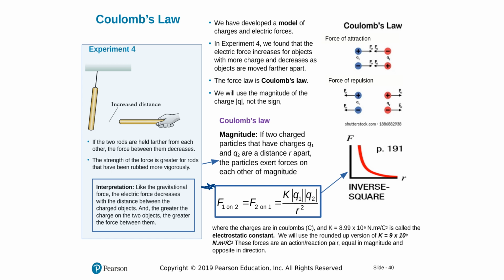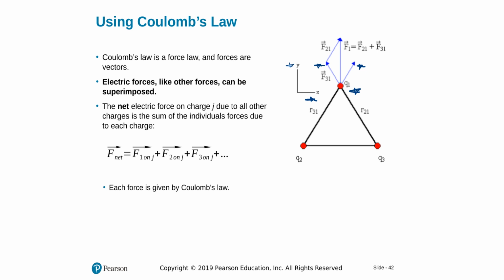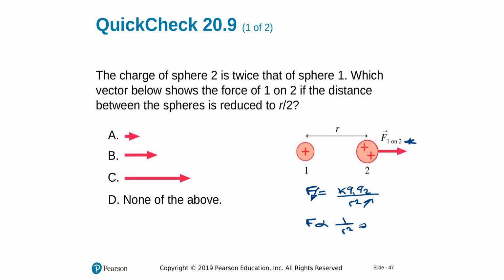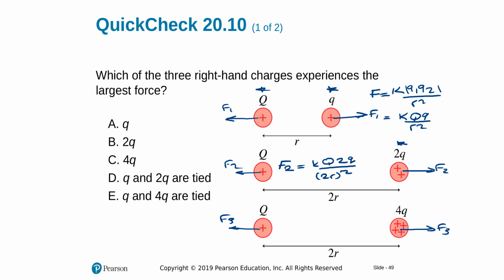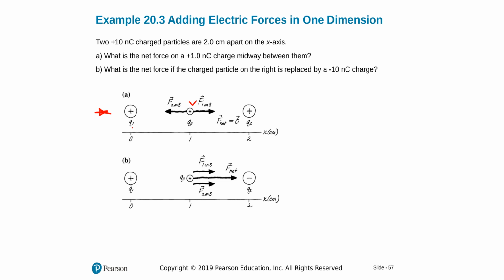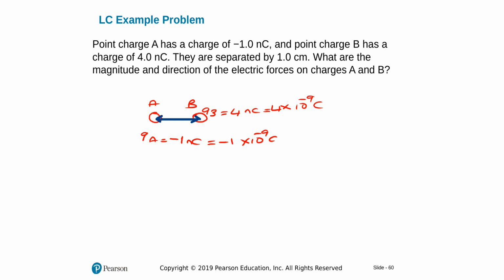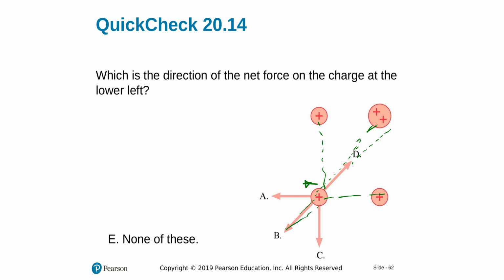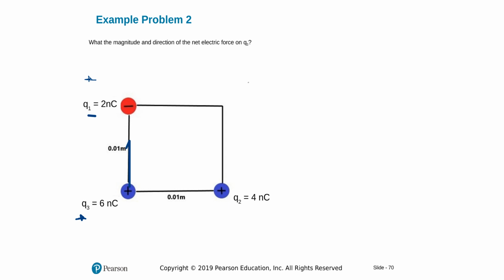Lecture2 Coulombs Force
A quick introduction to Coulomb's Force Law.